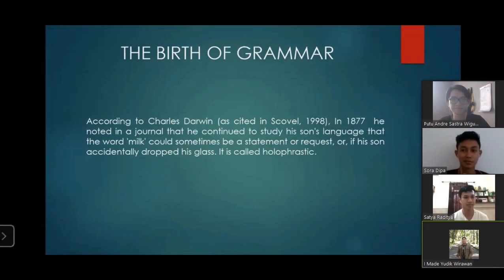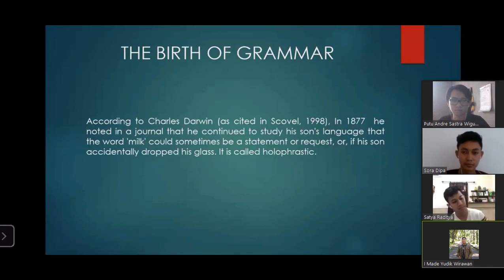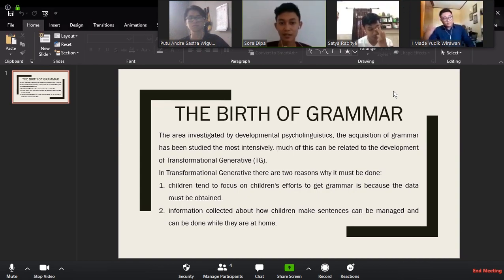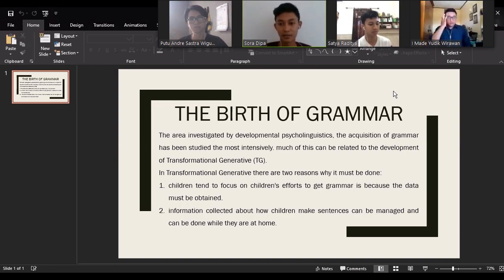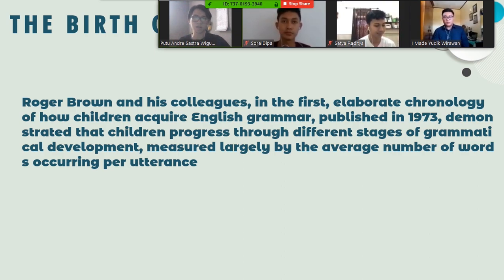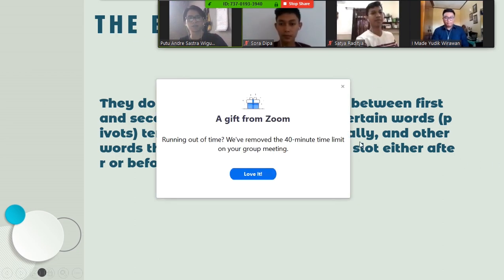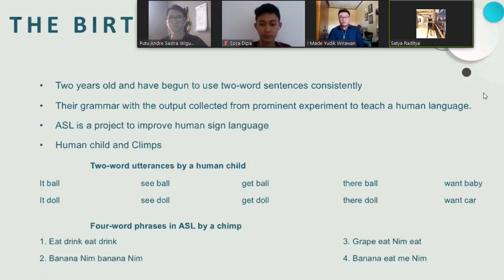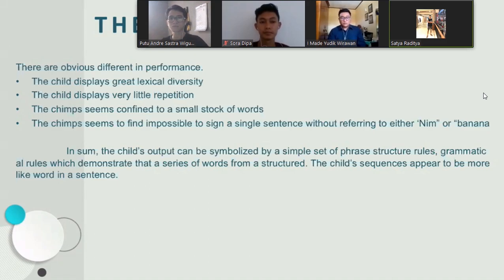The Birth of Grammar